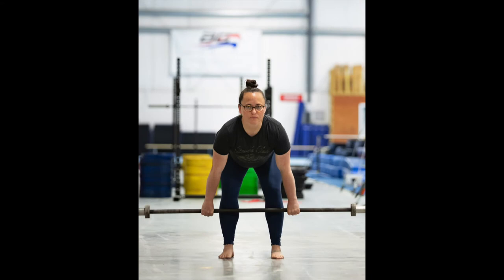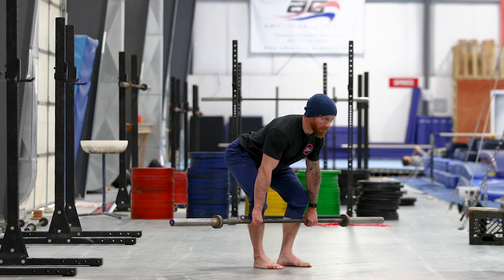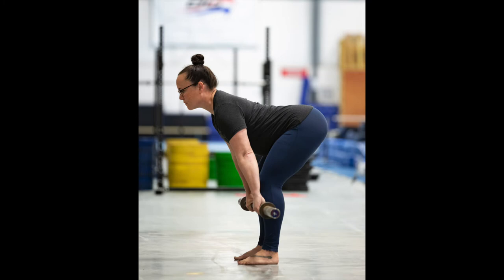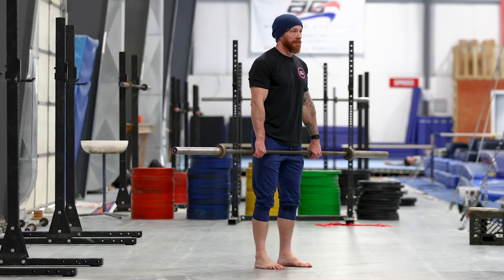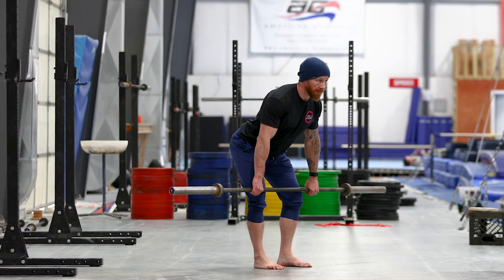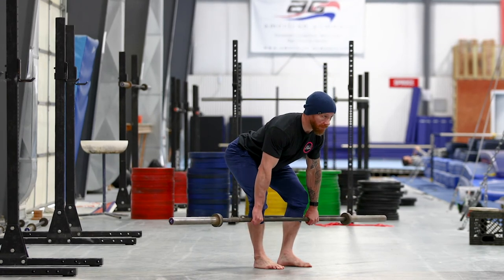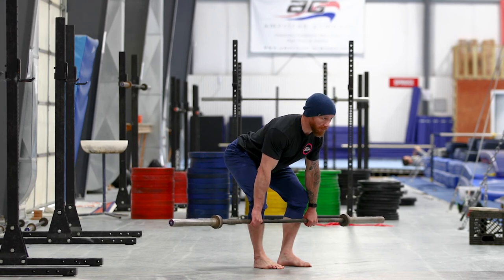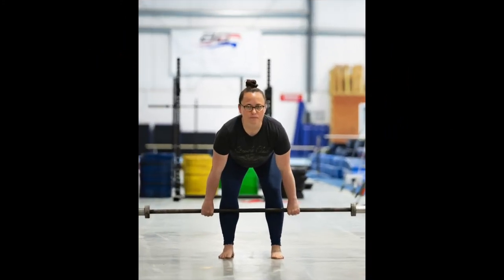Barbell Mobility Progress Photos Instructions: Romanian Deadlift Stretched Position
To keep track of the mobility and flexibility progress for your start position, we’ll have you take pictures of the point at which you feel a stretch when performing a Romanian Deadlift, showing a side and front view.

1. Perform and show this position barefoot (this means preferably no socks as well so that you and we can better see the pressure on your feet and any potential compensations with the feet).
2. Place your feet in your normal start position stance and hold an empty bar in the standing position with your clean grip.
3. Once you are set up and ready, lean forward with torso and bend knees slightly to initiate the bar down, brushing your legs with the bar as it descends (NOTE: we are not looking for a completely locked knee here).
4. Lower the bar only to the depth that you can maintain mid-foot pressure with toes DOWN, flat back, and the slight knee bend (HINT: we’ll be working on your ability to descend lower while more comfortably and effectively maintaining these standards as we go).
5. Pause in this stretched position for 10 seconds, capturing the picture towards the end of the 10 seconds, and attach your side view photo and your front view photo directly into the slots indicated below the instructional video.